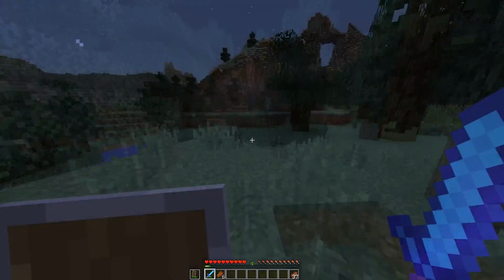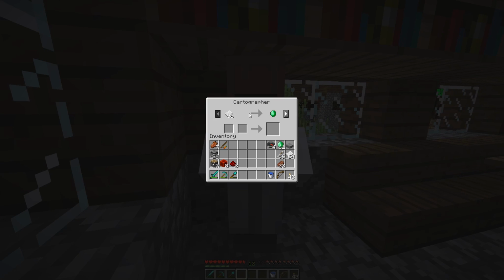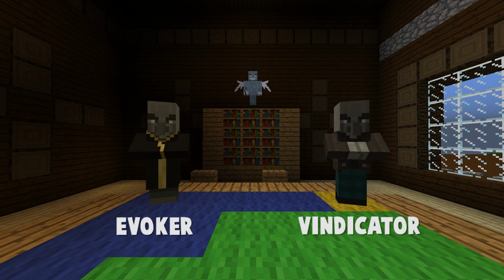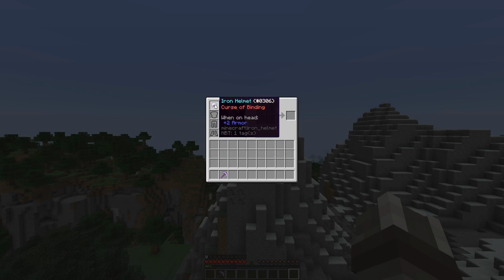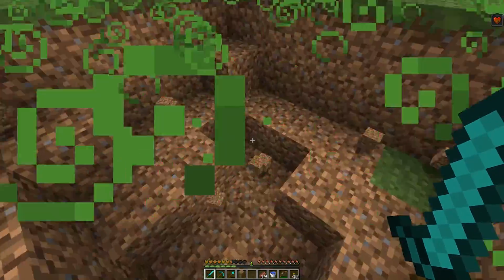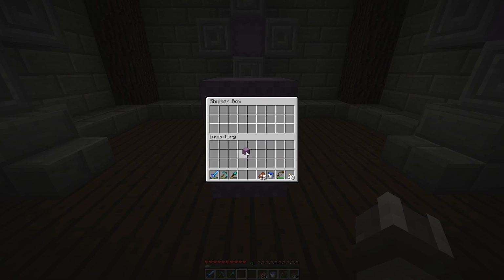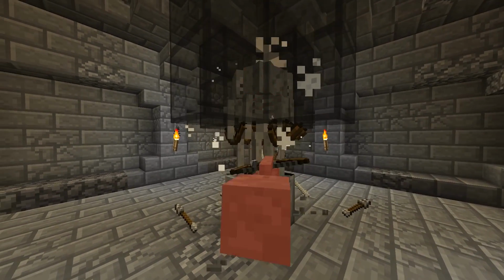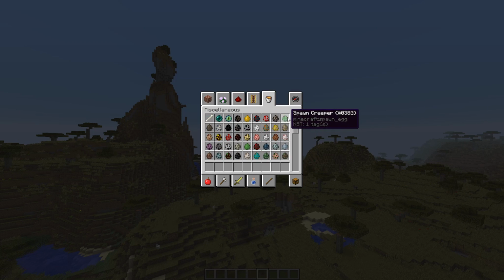Minecraft 1.11 Overview - Everything You Need To Know!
Today we're diving in to all the changes coming in the upcoming 1.11 update to Minecraft.

There's plenty to see, between a new structure, new hostile mobs, a new passive mob, a sweet new redstone block, an amazing block that answers our inventory management problems and even more beyond that.  We'll even take a look at some of the bug fixes which range from minor improvements to fixes for some of the oldest and most annoying issues in the game, though there were a few casualties among the bug fixes as well.